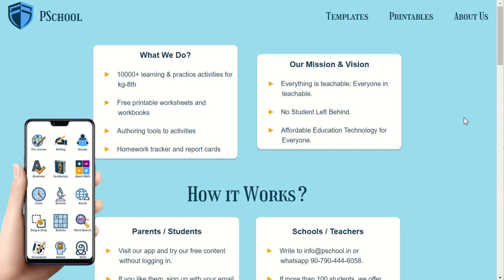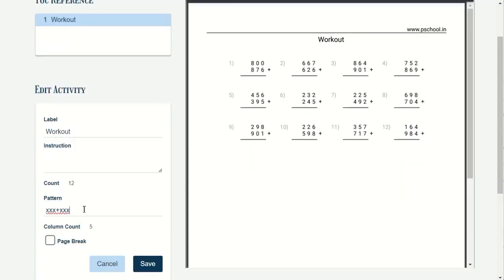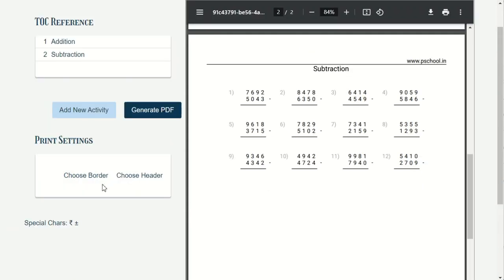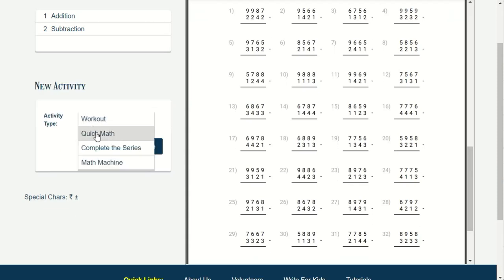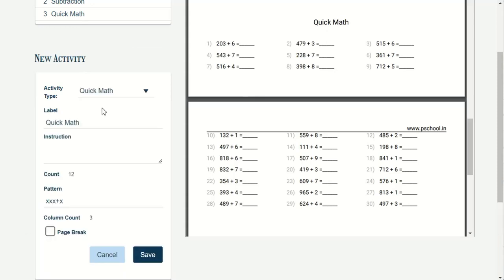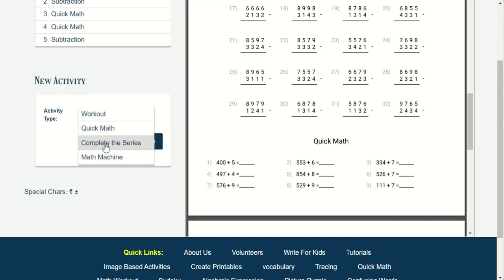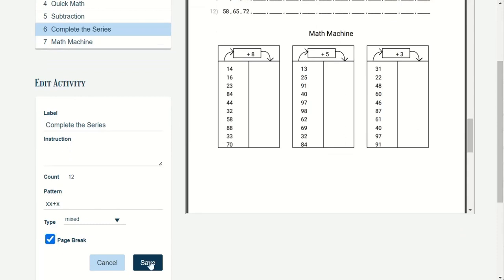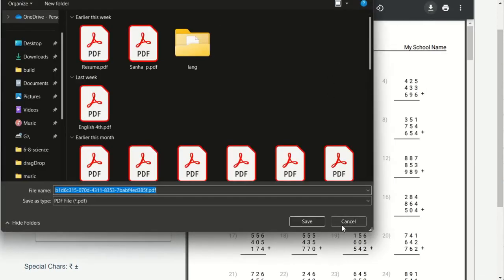PSchool DIY - Create simple Maths Arithmetic Printable Worksheets (kg-8th grade)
Please follow the below link to create your own worksheet.

This link works fine only in big screen like laptop or PC. Doesn't work in mobile.